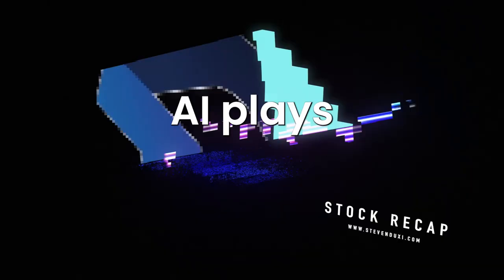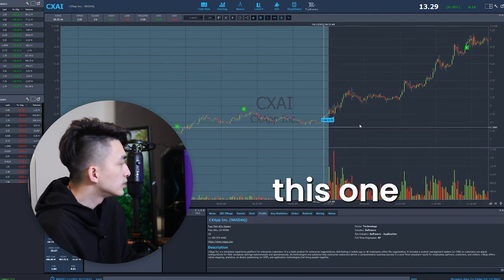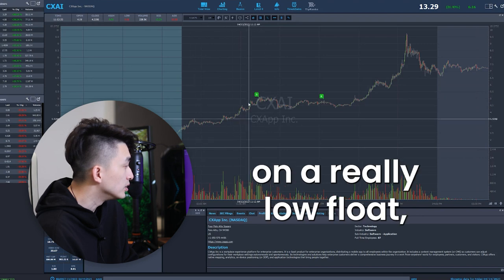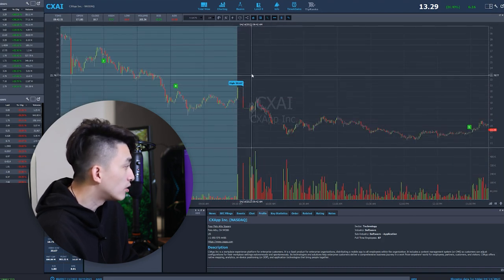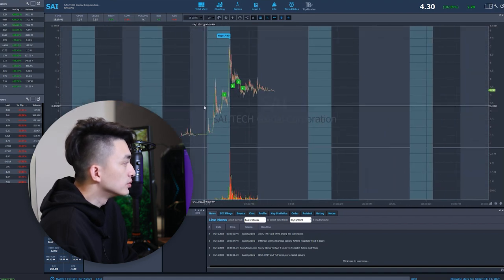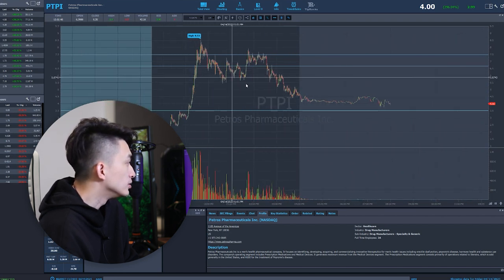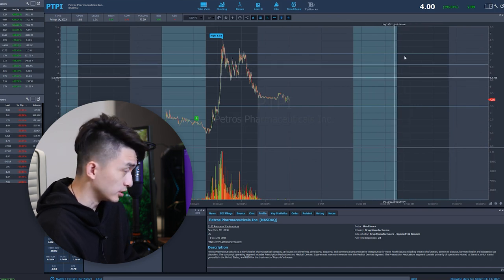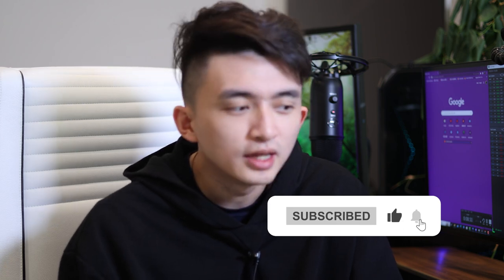💸 Market Madness : Master the Market with 8 Figure Secrets! 🤯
Today, we're diving into all the amazing AI plays from last week 🤖📈. The volume is definitely on the rise compared to 2022! We'll be discussing 10 tickers from just one day, so buckle up and get ready for the upcoming months! 🚀😉 Every hype action will be similar to last week's, and we'll also cover some risk management methods, especially when trading those low floaters 🧠💡.

Now, let's dive into the video! 🎬 First up, we have CXAI – our main play! 🌟 It drove the main volume into the market, and with only 1 million floats, it's considered a nano float. It shot up from 2 to 70 in pre-market, and we'll be discussing the first day since it's not a biotech. To avoid traps, wait for the stock to form consolidations and see how much volume is traded before 10:30 🕥💹.

CXAI looked super strong, and I even took a short at 3.3 but covered instantly when it broke around 3.6 📊. When a low floater trades high volume, you can expect a significant parabolic or massive drop right before the market closes, so we'll discuss that scenario as well. With CXAI's nano float and a strong close, it skyrocketed to 70 on the second day 🚀!

Managing risk can be tough, but always focus on sympathy plays 🎭. For us, we have two tickers: SAI and PTPI. SAI mimicked CXAI's pre-market action, but with the main play dying, people lost confidence in holding parabolic spikes, making it a decent short. However, it didn't fully drop to the max reward range, which was surprising 😮.

With the AI sector closing weak, we expect next Monday to drop and fade into PTPI 📉.

🎥📈 We'll focus on PTPI, which had a wild ride, just like CXAI. 🚀

PTPI is a healthcare-related play, making it a biotech stock. 🏥💊 It had an insane parabolic move, going from 1 to 8 after the market opened! 😮💥 As a low floater, the best way to trade this one is by shorting to the consolidation, risking 8.5. 📉💡

We saw about 75 million shares traded before the momentum shifted. 🔄📊 Considering the average volume for a low floater is around 20-30 million, we might not see more than 75 million shares traded next Monday. 📆📉

For PTPI, the drop is somewhat predictable, but the more interesting part is the potential bounce after Monday. 🤔💥 The ideal consolidation is around 6.6, so if it trades about 10 million shares at the open, you could consider shorting around 6. 🎯📉 Let's see how it goes and if it forms a decent consolidation. 🧐👍

SAI and PTPI were the major players last week, with other tickers not trading as much volume. 😴📊 As for next week, keep an eye on CNSP, another first green day, low floater, and biotech play. 🌱📈 But be cautious with biotechs! 💊⚠️ Only consider shorting if there's a massive extension within two days. 📉🚀

Remember, always manage your risk tightly to avoid squeezes like CXAI. 🛡️🔥 That's it for last week's recap, friends! 😄👋